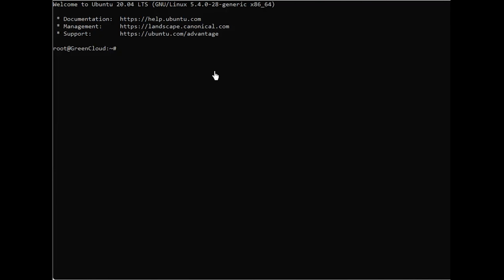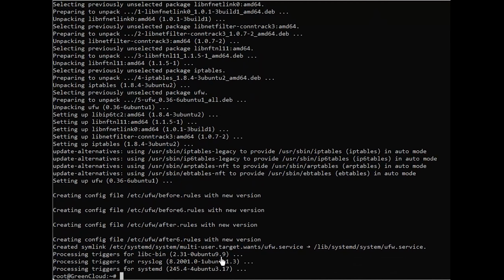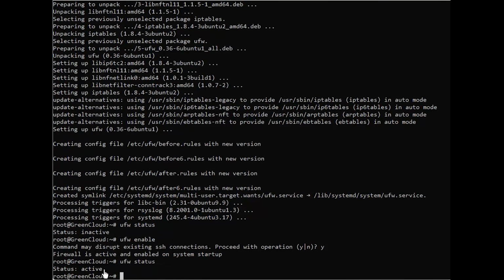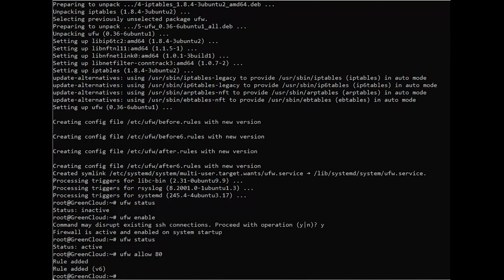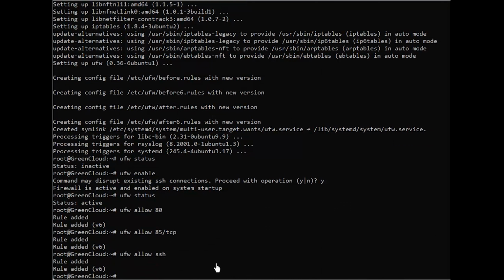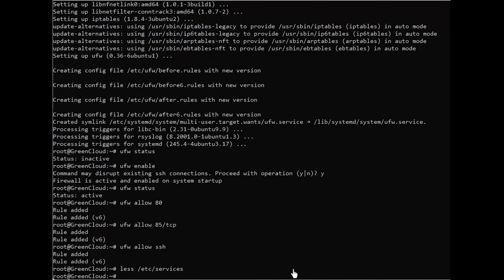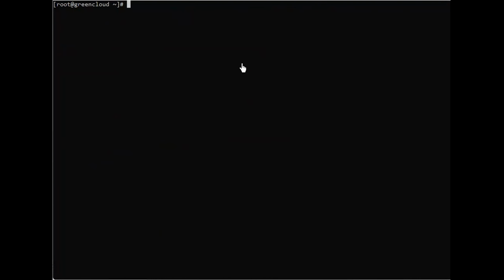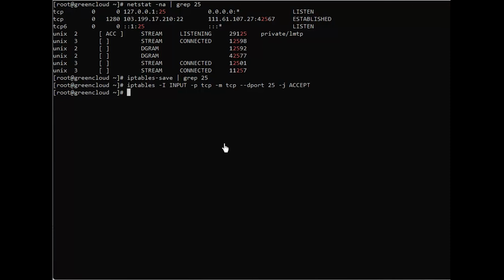How to open a port on Linux | VPS Tutorial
Before we learn about opening a port on Linux, let’s understand what network ports are. A port is a communication endpoint. Within an operating system, a port allows the data packets to specific processes or network services.

Typically, ports identify a specific network service assigned to them. This can be changed by manually configuring the service to use a different port, but in general, the defaults can be used.

The first 1024 ports (Ports 0-1023) are referred to as well-known port numbers and are reserved for the most commonly used services including SSH (port 22), HTTP, HTTPS (port 80 and 443), etc. Port numbers above 1024 are referred to as ephemeral ports.

Among ephemeral ports, Port numbers 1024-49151 are called the Registered/User Ports. The rest of the ports, 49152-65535 are called Dynamic/Private Ports.

In this tutorial, we will show how we can open an ephemeral port on Linux since the most common services use well-known ports.